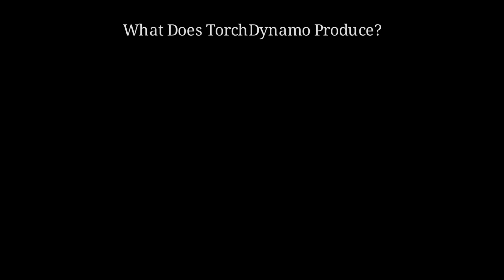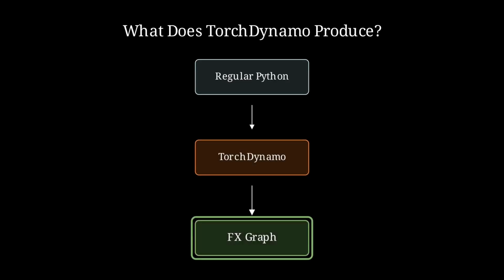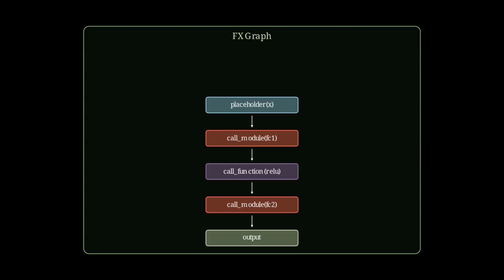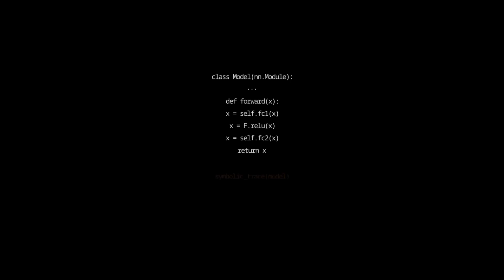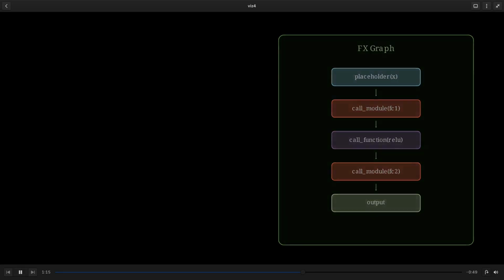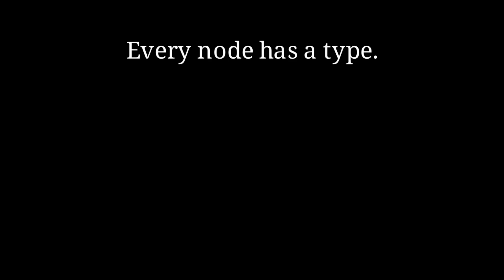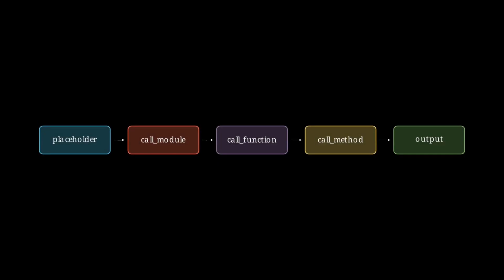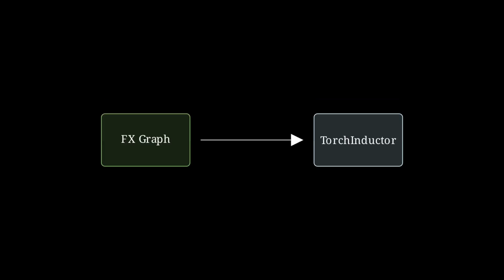Understanding Torch FX Graphs (Part 4)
Topics covered in this part:
- What an FX Graph is
- Why PyTorch represents models as graphs instead of Python code
- Nodes and data dependencies
- Different FX node types (placeholder, call_module, call_function, call_method, output)
- Inspecting a real FX Graph using `symbolic_trace`
- Reading `print(graph.graph)` output
- Why FX Graphs are the intermediate representation for `torch.compile`
- How TorchInductor uses the FX Graph as its compiler input